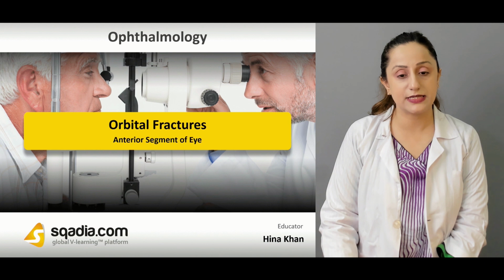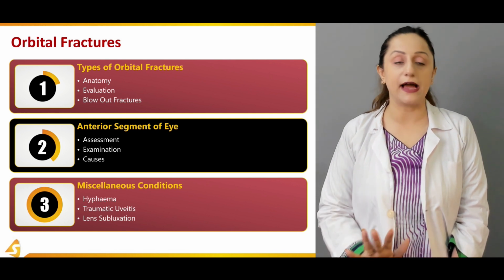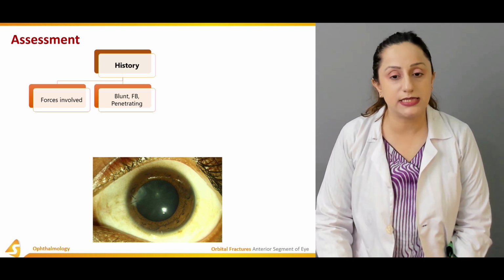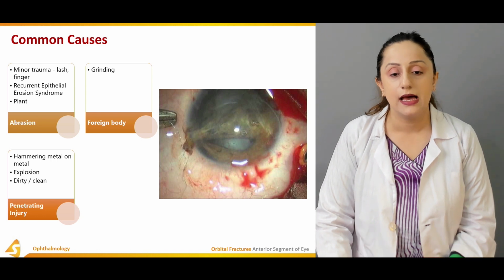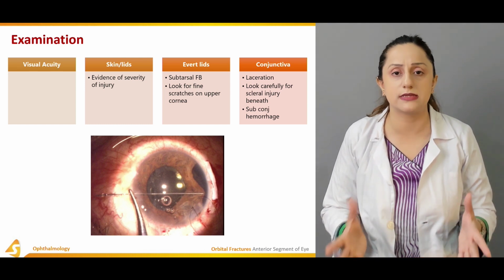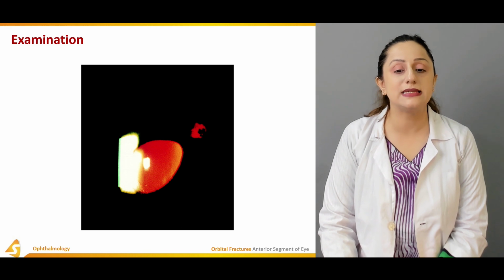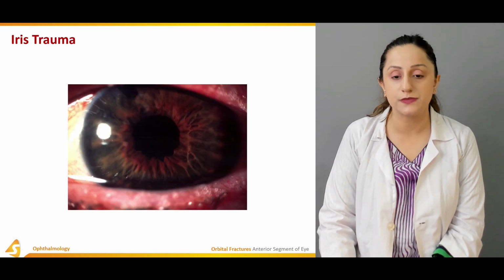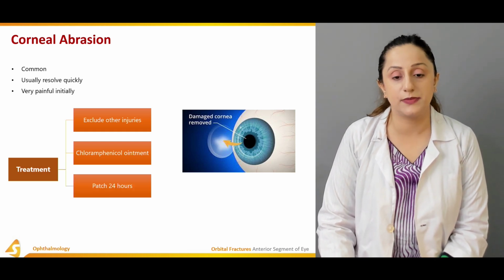Orbital Fractures | Anterior Segment of Eye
Orbital fractures are traumatic injuries to the bones surrounding the eye (orbit). These include blowouts and Zygoma tripod fractures. Additionally, the anterior segment and iris trauma together with the corneal abrasion and corneal foreign body are described. Other conditions include recurrent epithelial erosion, hyphema, and traumatic uveitis.

▬ 📌 Types of Orbital Fractures
Orbital fractures are classified into open or closed and internal, rim, and complex fractures. The evaluation of orbit holds its significance in this regard. Signs of blowout fractures include ophthalmoplegia and periocular ecchymosis. Imaging can be done by CT scan and MRI. Additionally, Zygoma tripod fractures are described in detail.

▬ 📌 Anterior Segment of Eye
Taking patient history has its importance. It includes information about the blunt or penetrating injuries, the factors involved, and the chemical assessment. Examination of visual activity, evert lids, and conjunctiva is elaborated. Furthermore, anterior segment and iris trauma together with the corneal foreign body and corneal abrasion are explicated.

▬ 📌 Miscellaneous Conditions
Recurrent epithelial erosion is often triggered by minor trauma. Other ocular conditions include hyphema and traumatic uveitis alongside vicious ring. Afterward, this section is summed up when Dr. Hina Khan talks about two medical conditions termed iris dialysis and lens subluxation.